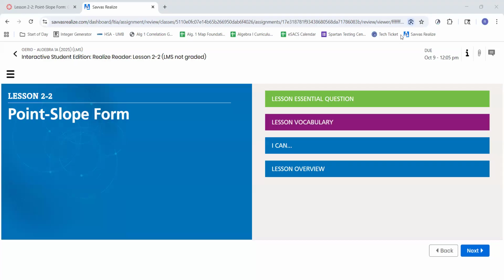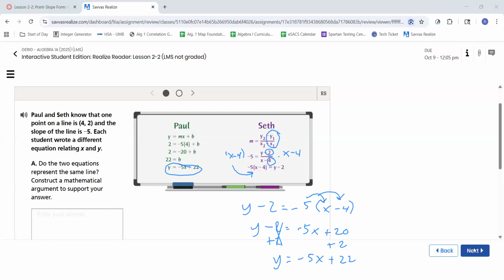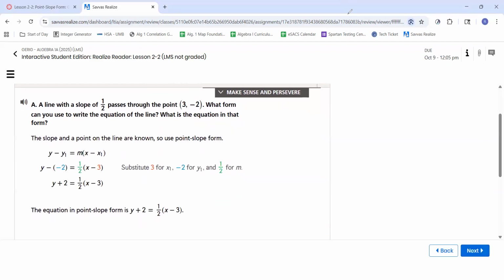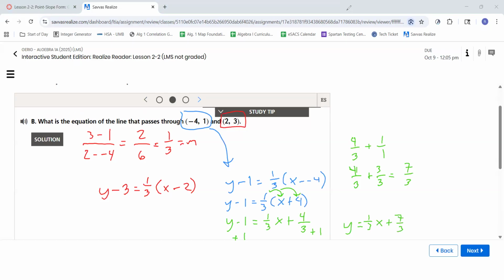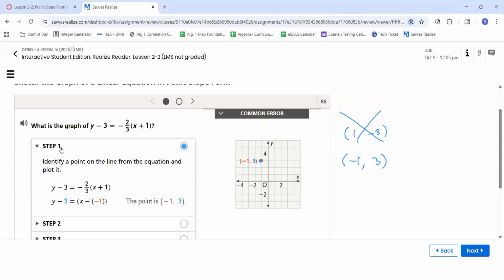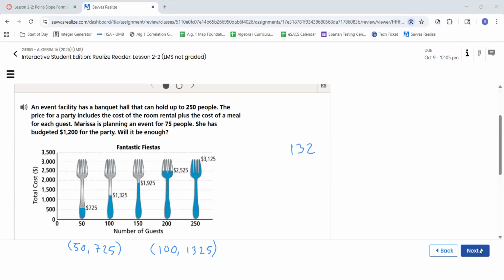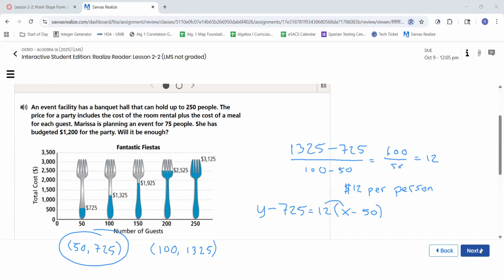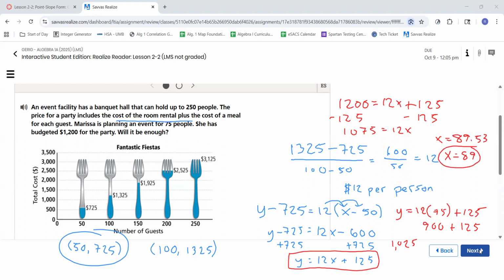Point Slope Form